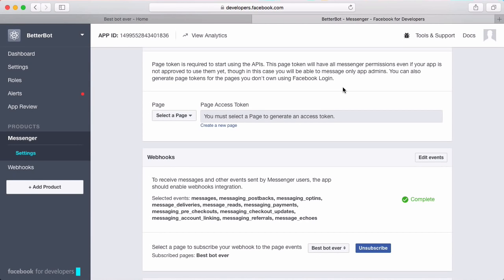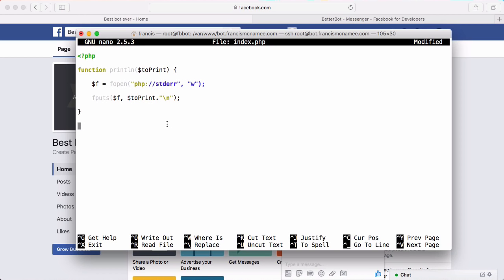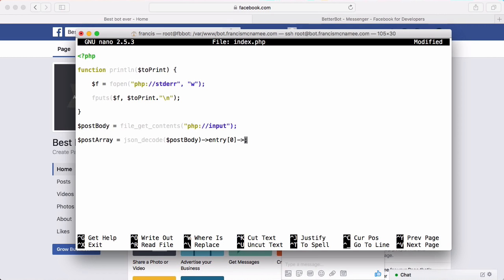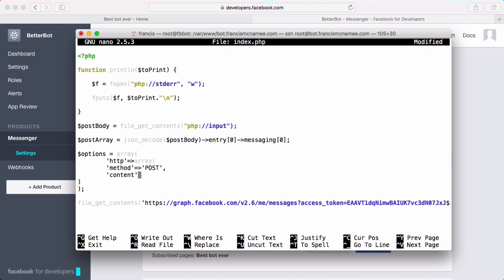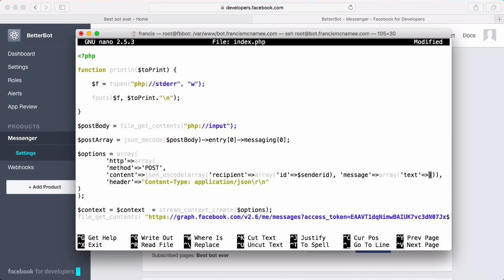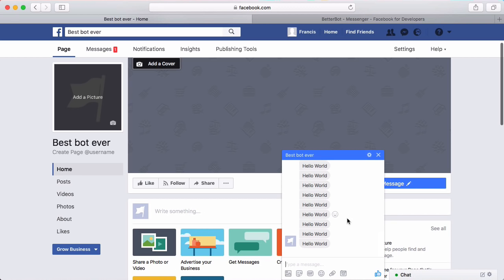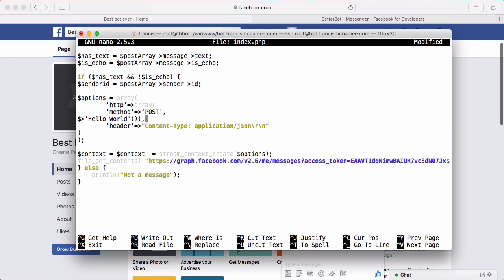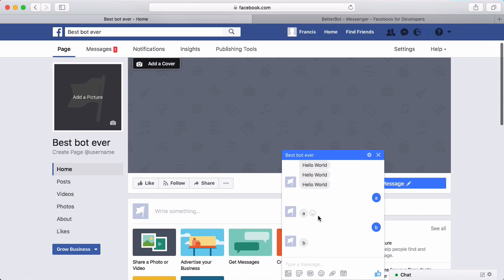Better Facebook Bot - Part 2 - Sending & Receiving Messages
In this video we'll be learning how to read the data that Facebook sends to us.

We'll be learning how to read the data, extract the message and send back a reply to the user who sent the message on Facebook.